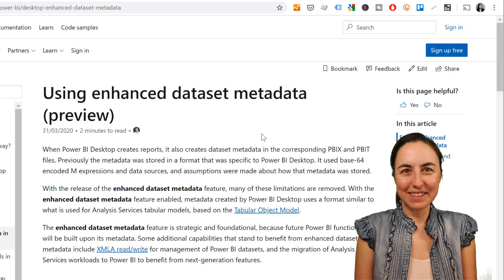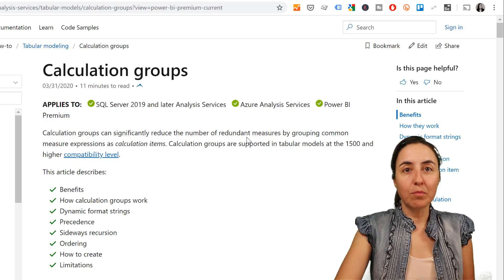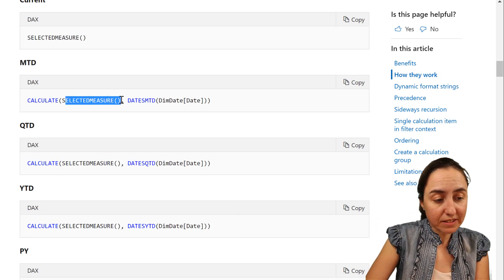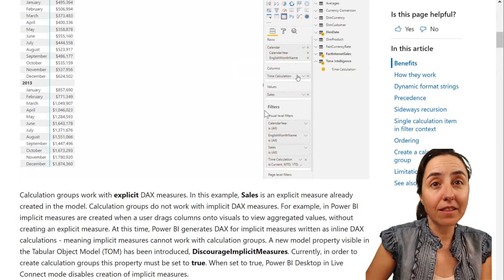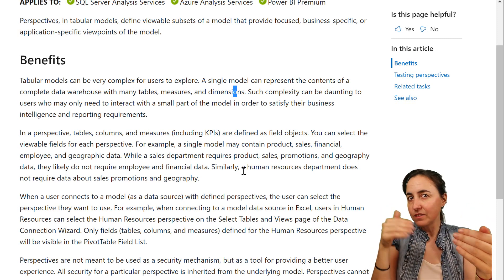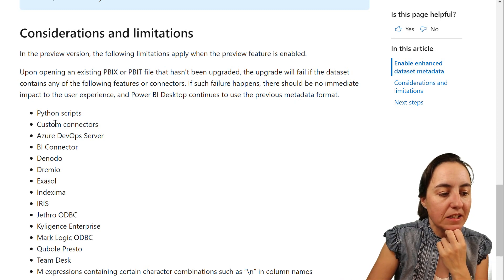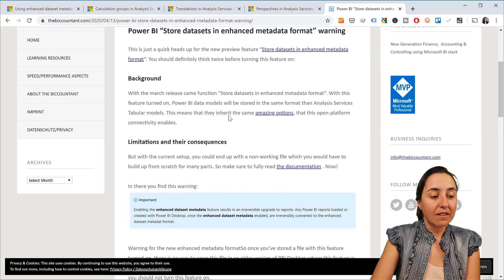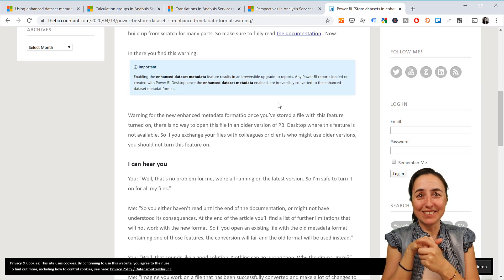Calculation groups, translate models and perspectives coming to Power BI...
A lot of cool features are coming to power bi due to the new xmla implementation. In this video we discuss some of them:

Reference for Q7 power bi exam 70-778, DA-100 your-real-time-streamingdataset-in-power-bi